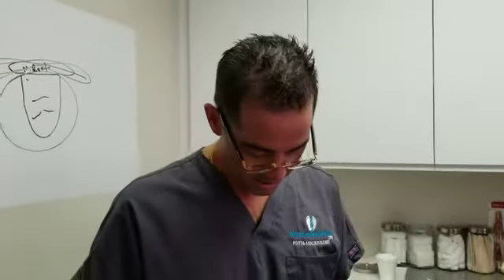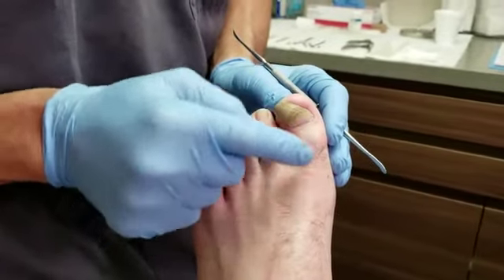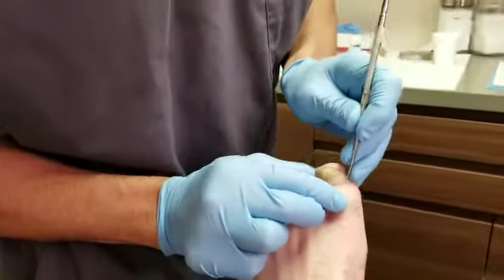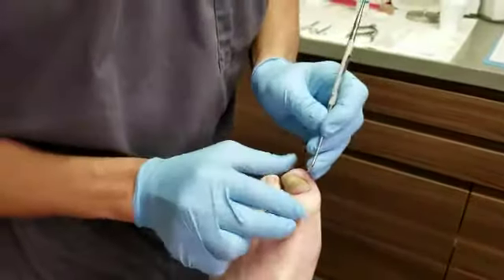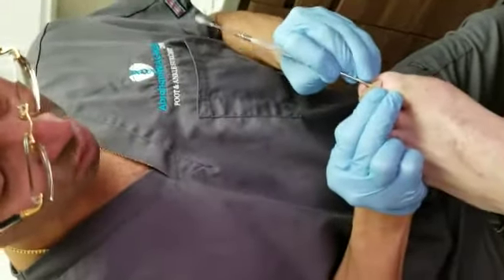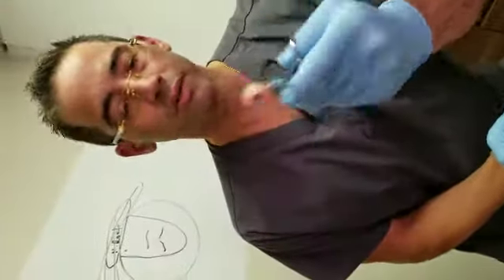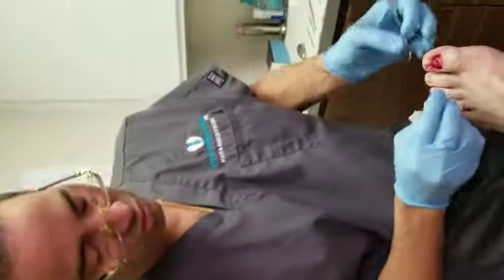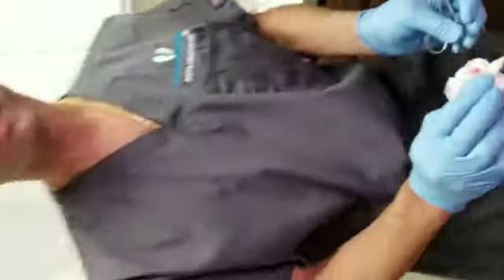total nail removal